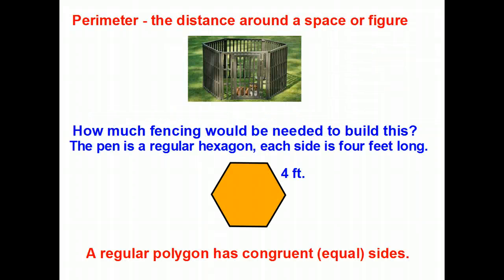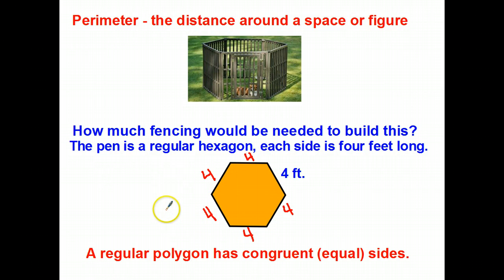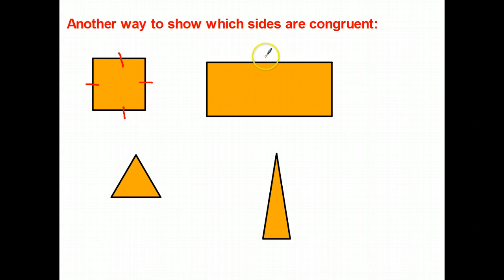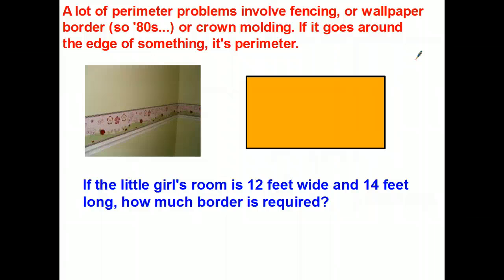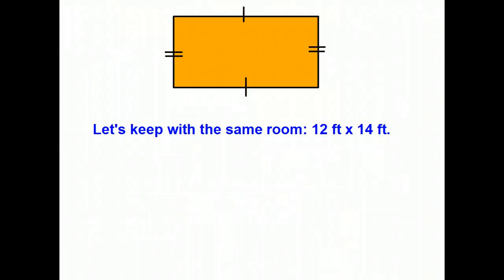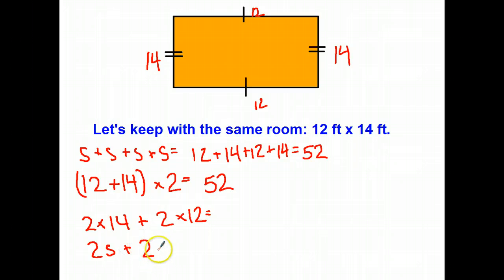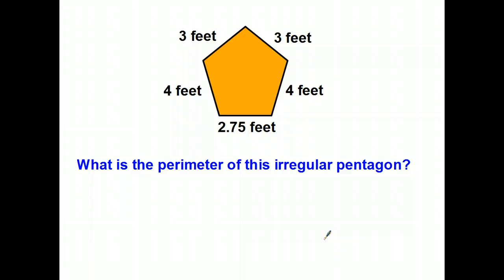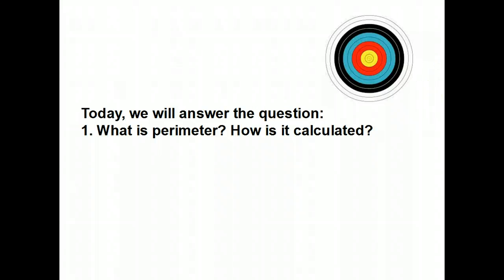MrsClarke's What Is Perimeter?